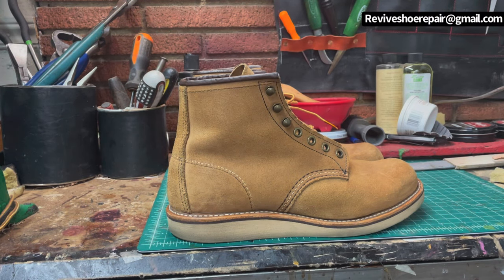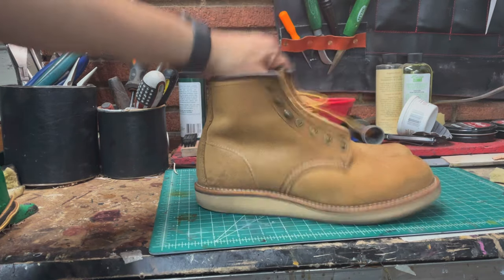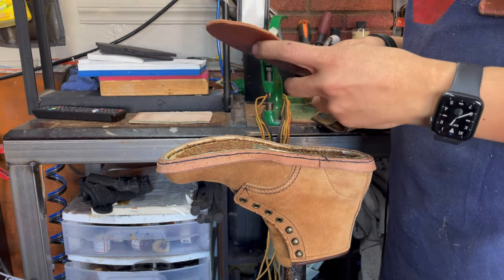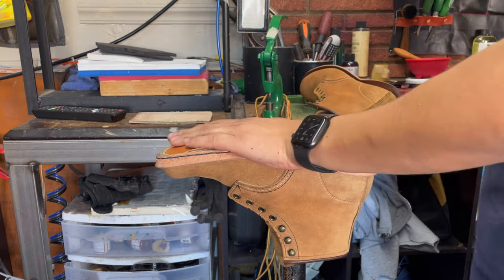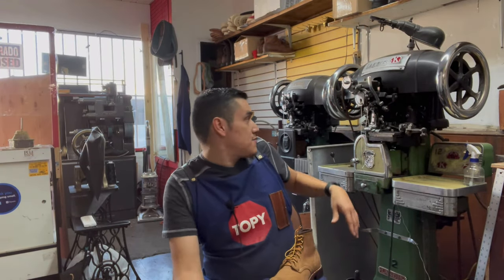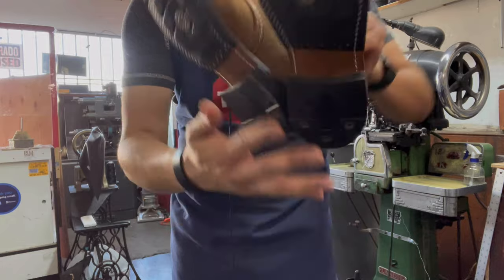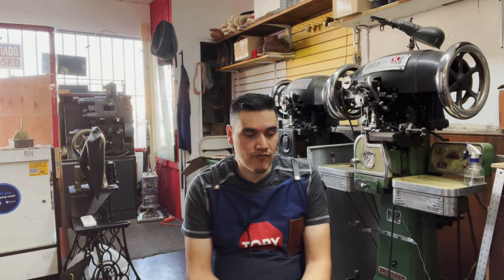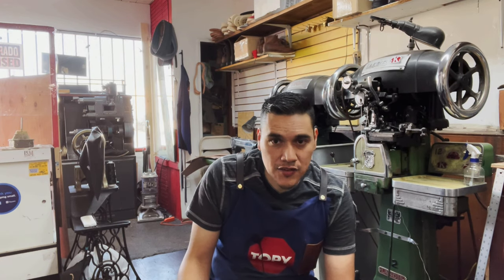Red Wing Rover Upgraded/Dr.sole Super Grip